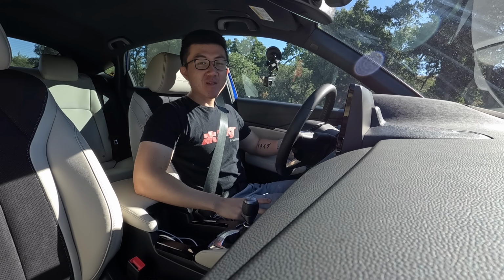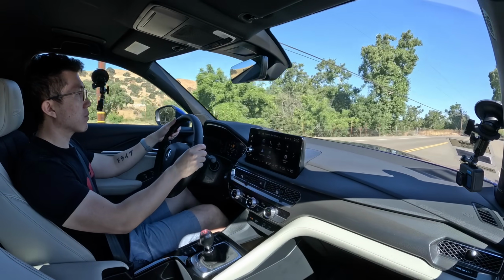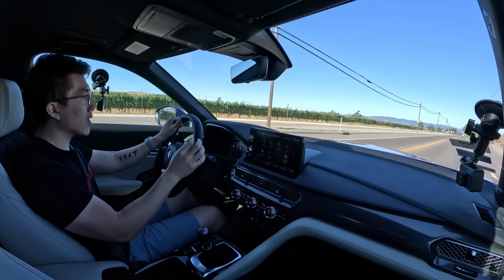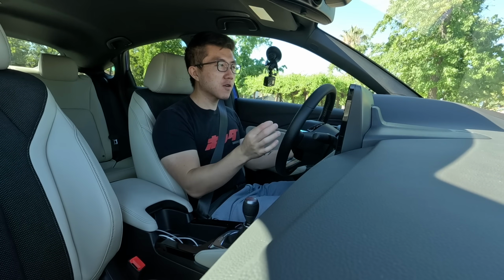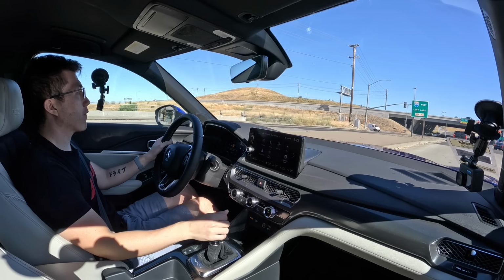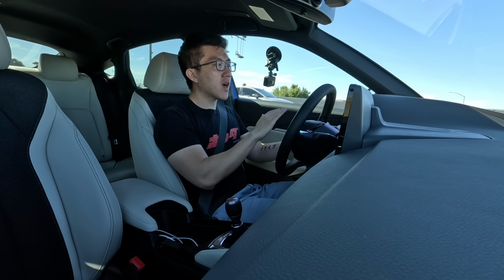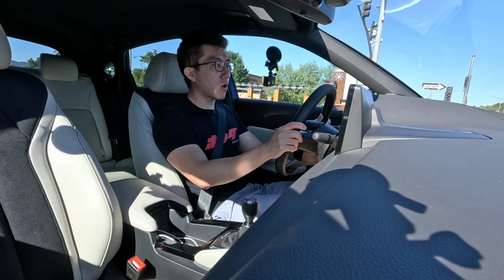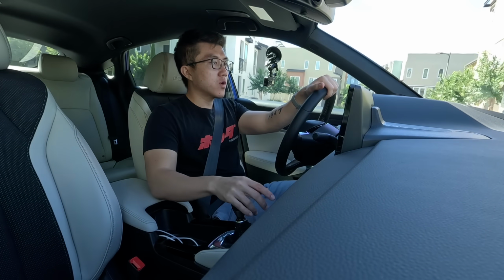Why I Bought A 2024 Acura Integra Type S (And How Much I Paid)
Am I crazy for paying so much for a glorified Civic?